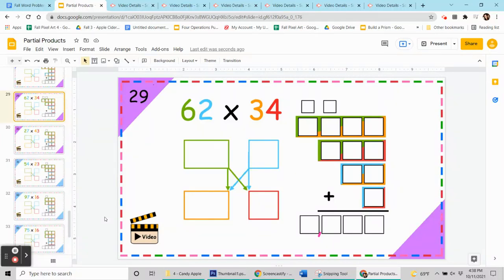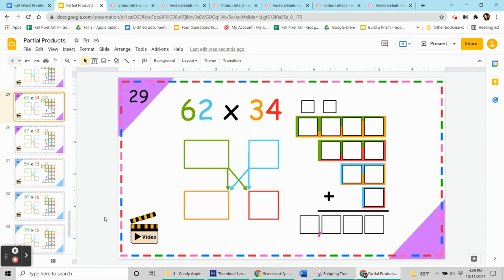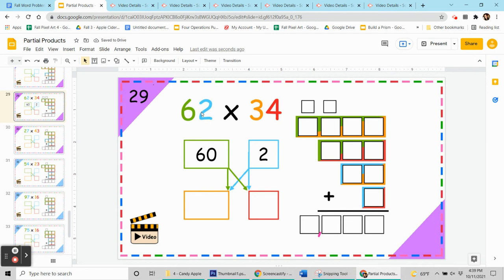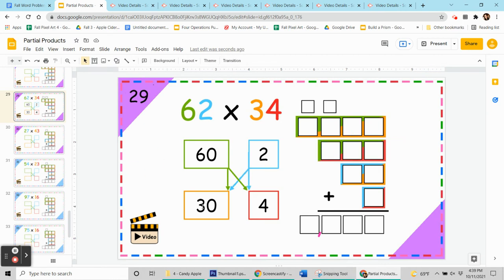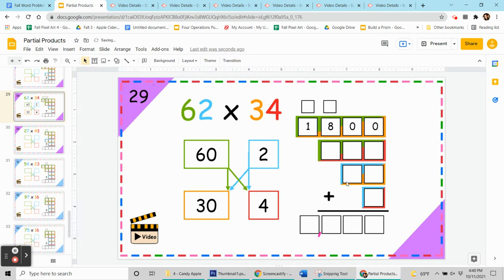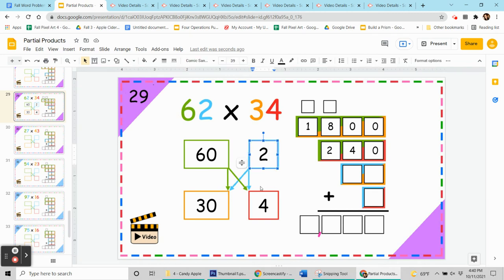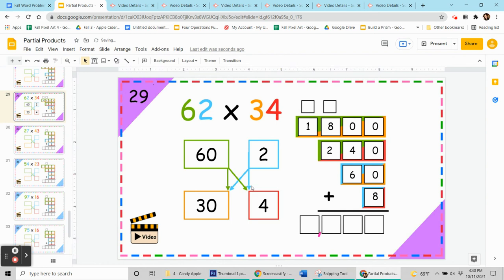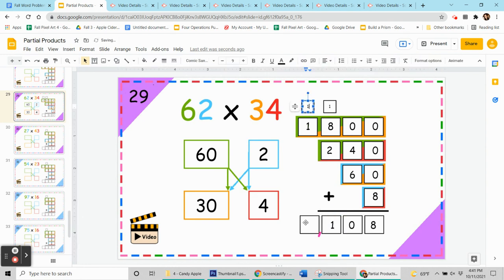Partial Products multiplication lesson, how multiply 2 x 2 digits with partial products method Q29